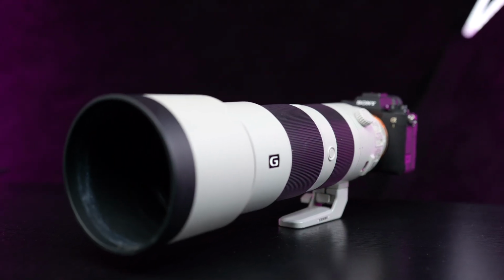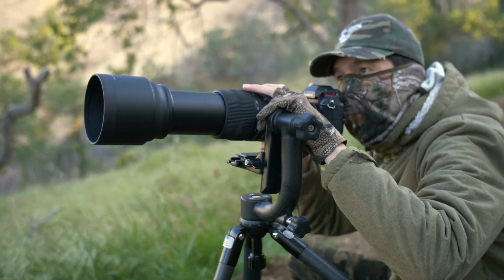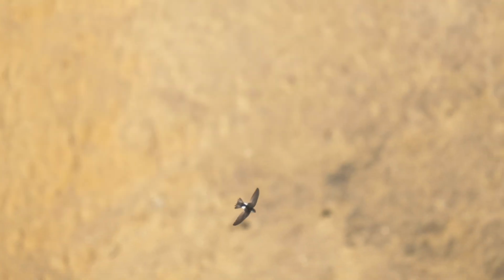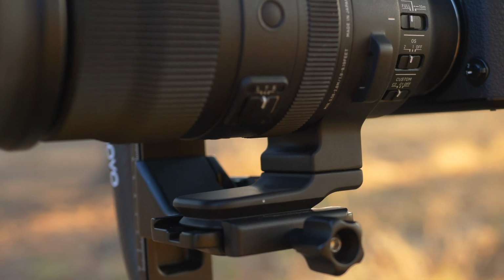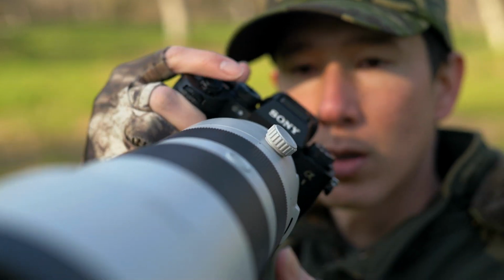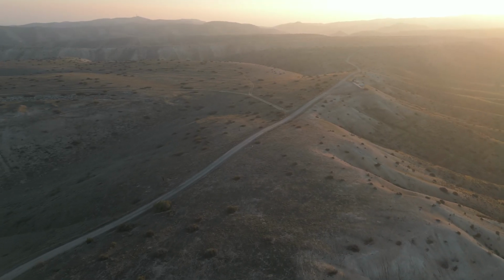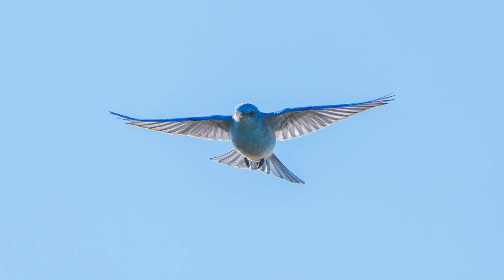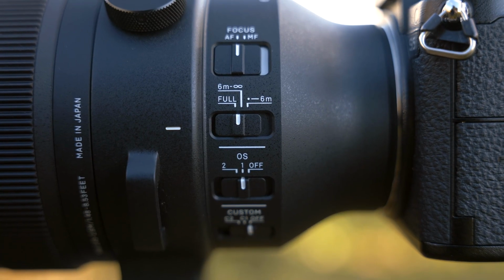Sony 200-600 vs Sigma 150-600 Comparison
In this video, I'll be testing the best two super telephoto zoom lenses available for Sony E Mount.  I'll be going over the differences between the Sony 200-600mm and the Sigma 150-600mm Sport and where each of them bests the other.

Timestamps:
0:00 - Intro
0:20 - Focal Lengths
0:58 - Internal vs. External Zoom
1:36 - Image Stabilization
2:00 - Weight
2:08 - Minimum Focusing Distance
2:28 - Build Features
3:35 - Image Quality
4:31 - Which Lens is Best?